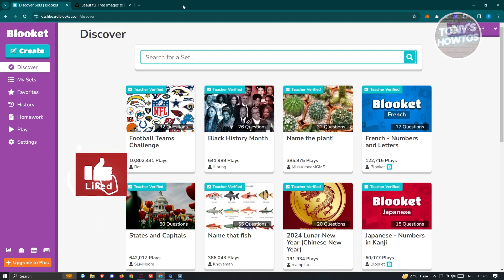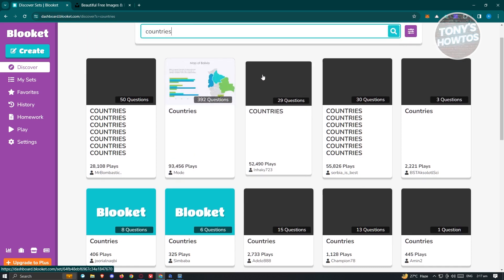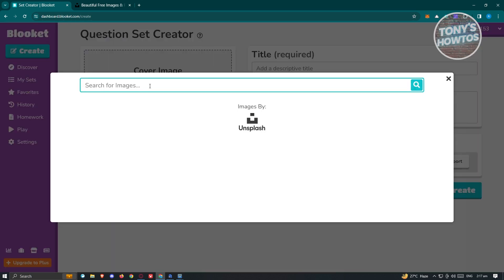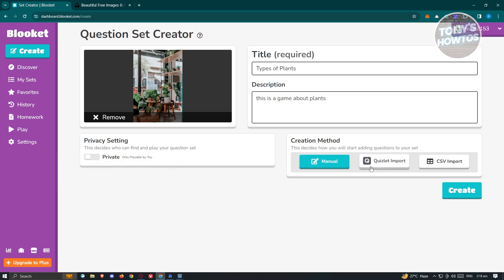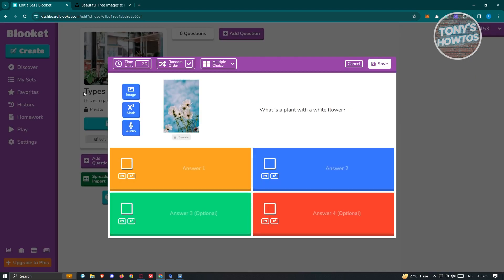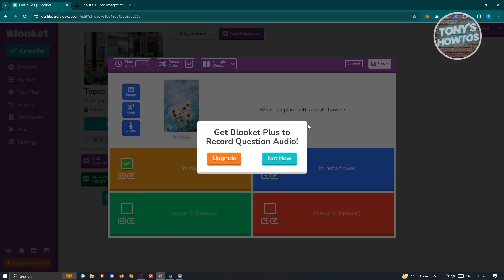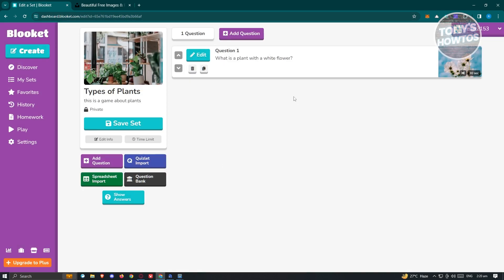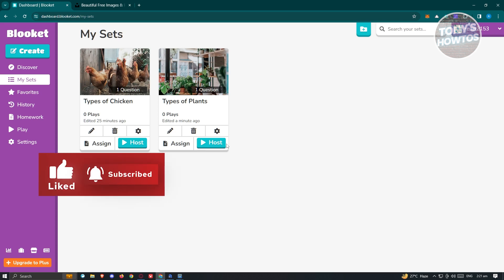How to Create a Blooket Game (2026)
In this video I show you How to Create a Blooket Game in 2026. The quick and easy tutorial how to make a blooket game. Do you want to know step by step how to start a blooket game in 2026? Yes? Great!